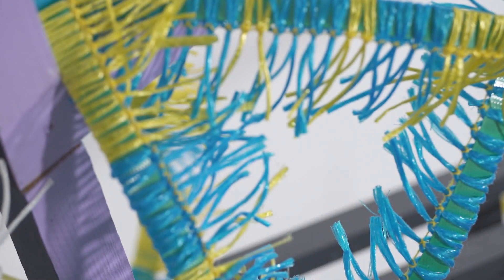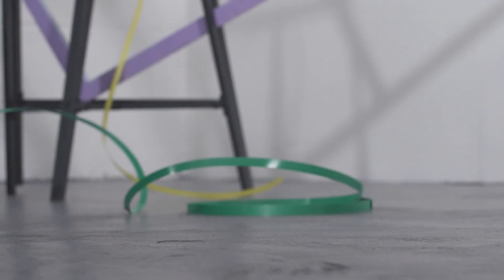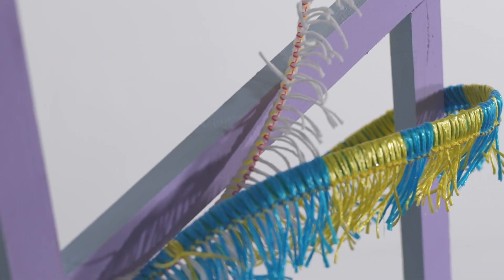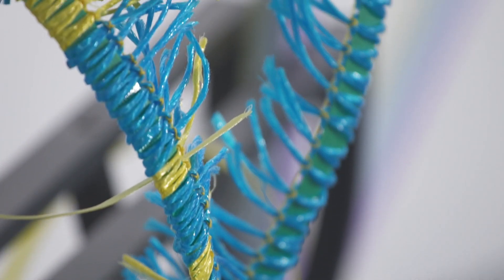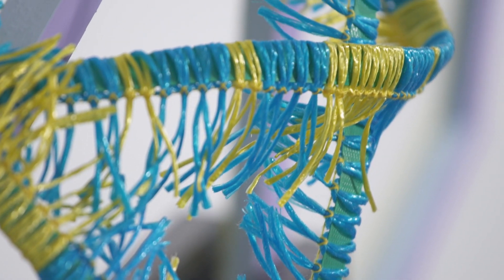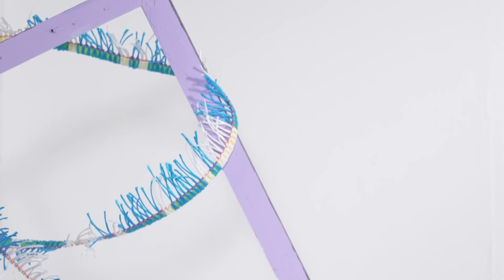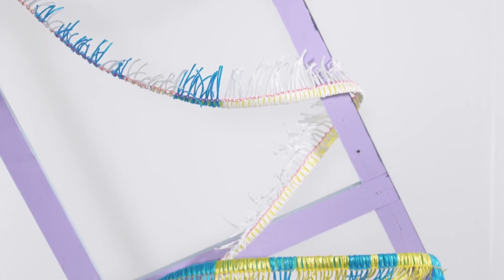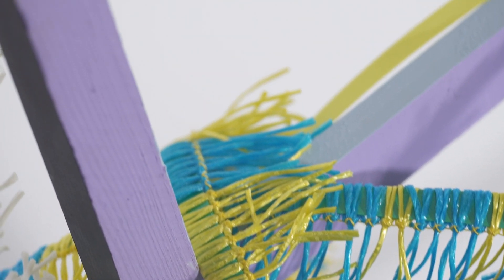Cahoots: The Space Between, Artist Interview: Kim-Ling Morris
This is an interview with Kim Ling Morris about her work in Cahoots: The Space Between, which is a digital exhibition of work by members of Sample-Studios, A4 Sounds and Engage Art Studios Curated by Guest Artist Curator Nicola Anthony.

Artists: Paul Malone, Brigid Mulligan, Noelle Gallagher, Aoife Claffey, Kim-Ling Morris, Seiko Hayase, Kathryn Kelly, Aideen Farrell, Alisha Doody, Megan Scott and Vivienne Molloy.

Supported by Cork City Council and Galway 2020 European Capital of Culture
Videographer: Keith Currams